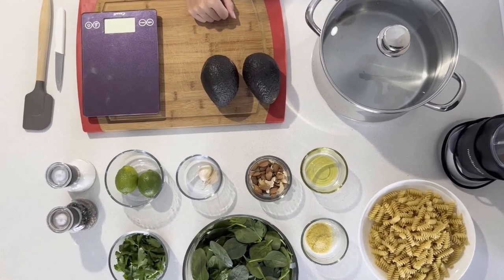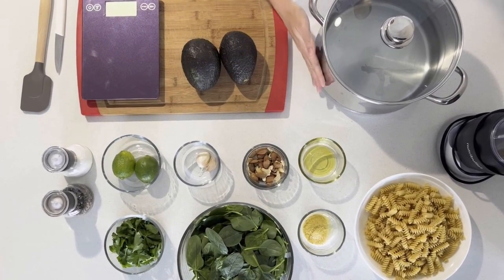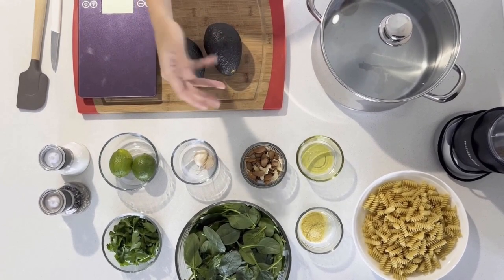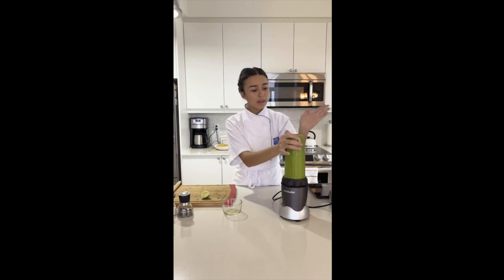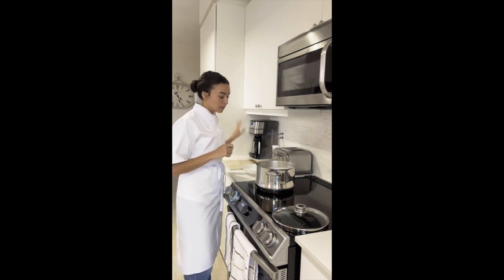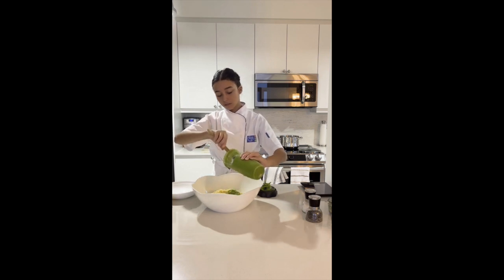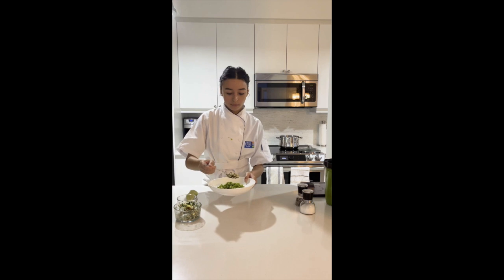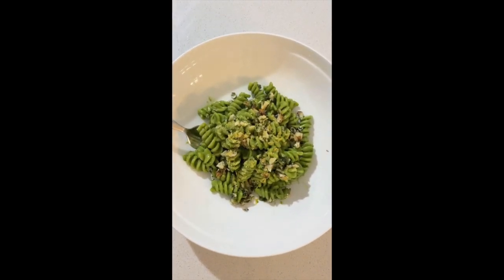Chanté's High-Fibre Pasta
CDHF is thrilled to have partnered with The Culinary Management Nutrition Program at George Brown College to create much needed science-based information on constipation in the elderly population!

Students from the Culinary Management Nutrition Program at George Brown College Chef School participated in an academic writing and video contest contest to create content for CDHF. The course, called Nutrition Issues, is taught by nutrition professor, Dr. Linda Gillis.

Here is one of the winning videos by Chanté Grant. Congratulations and thank you for working with CDHF!

Thank you to Norwell and Culturelle Probiotics for your partnership.